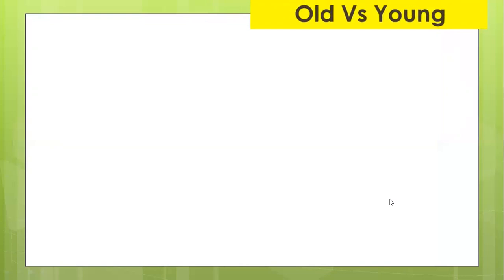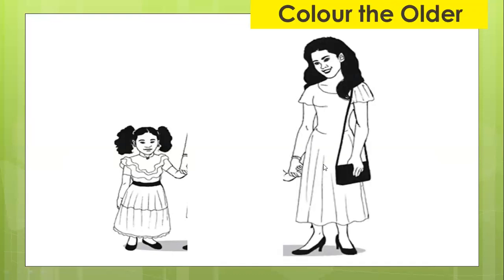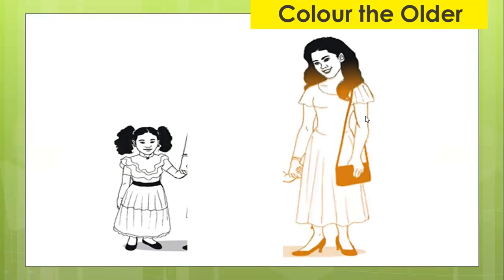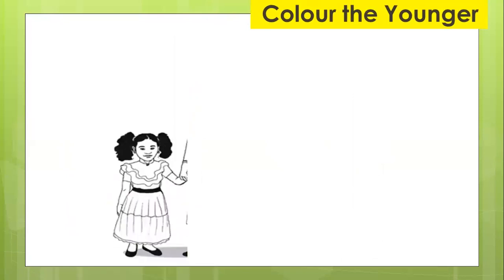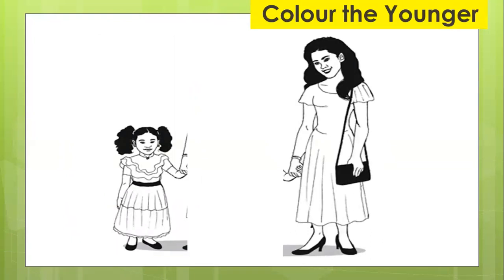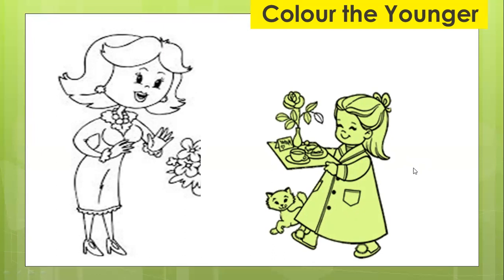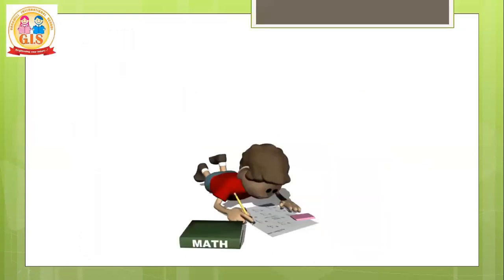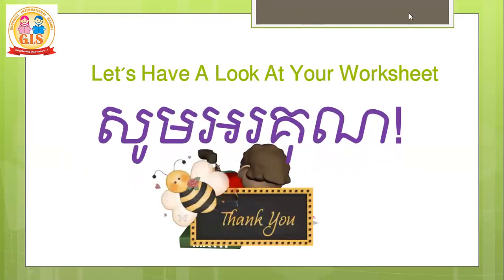Older Vs Younger Sept 02, 2021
English Lesson